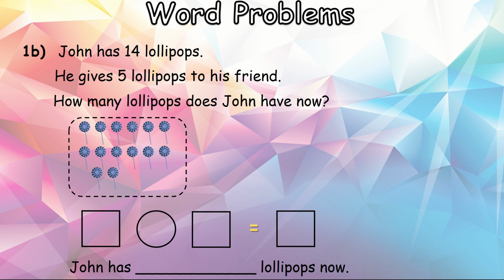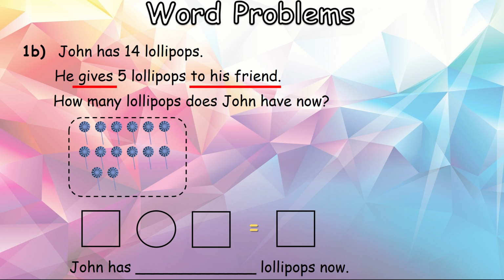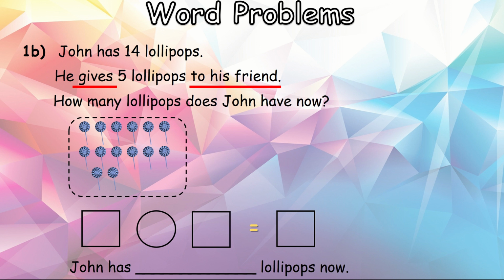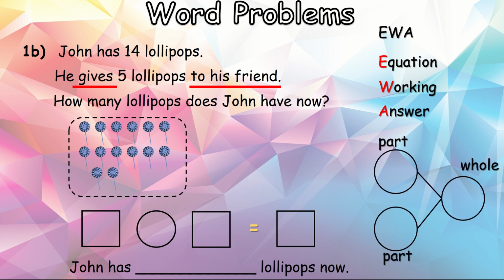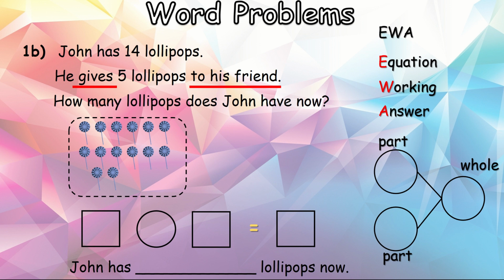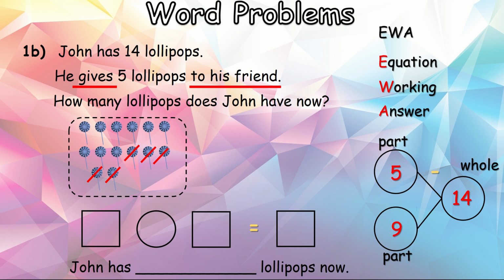Addition and Subtraction Within 20 - Part 2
Step by step working to show pupils how to solve a subtraction word problem.